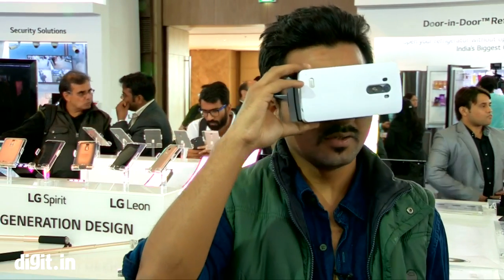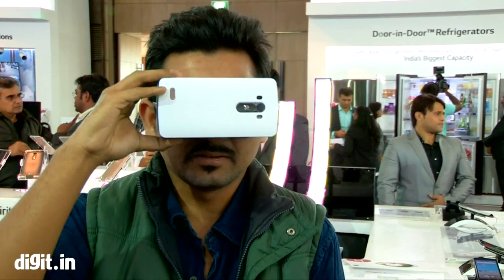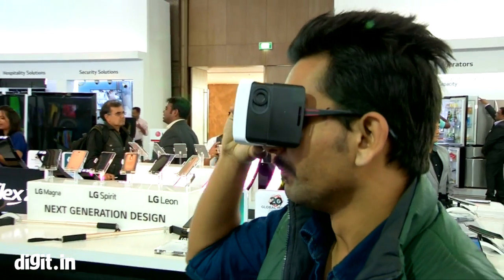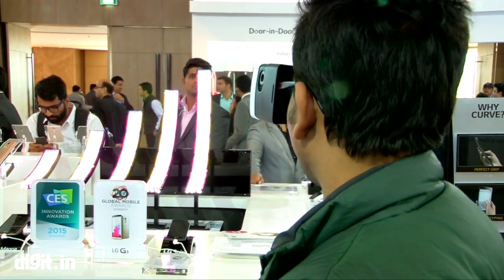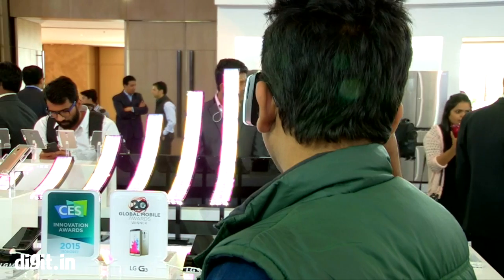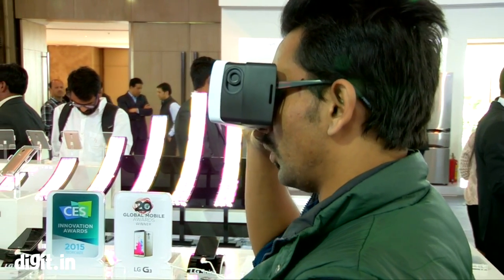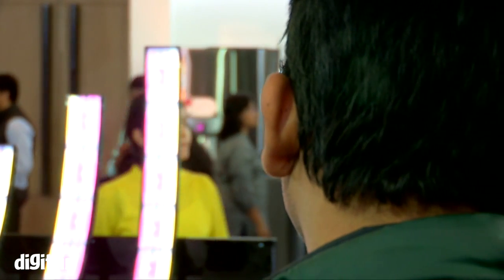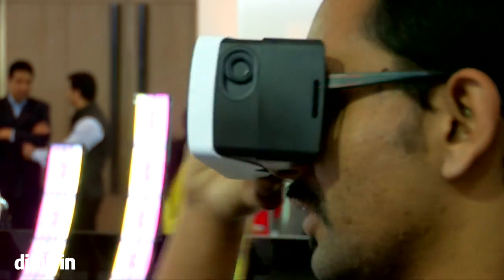'LG VR for G3'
LG has used a plastic shell for the VR headset which houses a similar setup to Google Cardboard with a cut out at the front for the camera and volume rocker. It also has the sliding magnetic ring on the left which pairs with the internal gyroscope of the phone and lets you control the display without touching it.